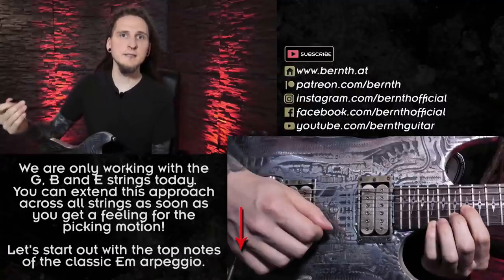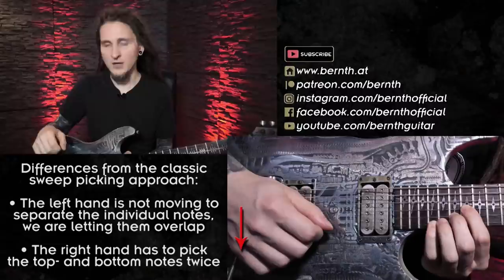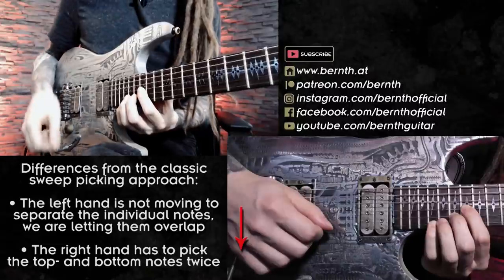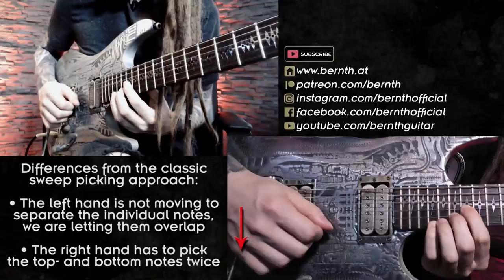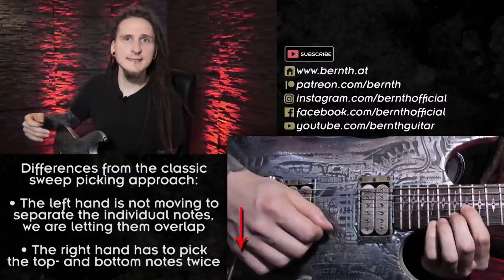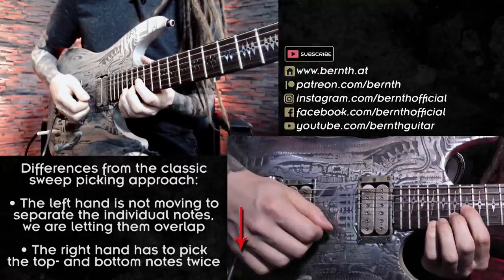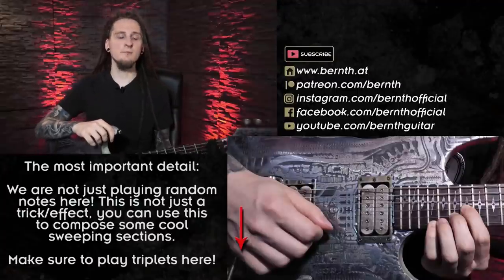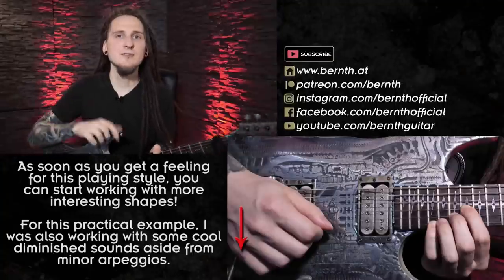This Strange Picking Technique DOUBLED My Speed! | Guitar Lesson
In today's guitar lesson, we check out a strange picking technique that doubled my speed with arpeggio shapes! This one is closely related to sweep picking but by making minor adjustments, we get a different sound that is actually easy to speed up :)

The tabs, guitar pro files and practice backing tracks for these exercises are

In-depth guitar lessons, workout sheets, guitar pro files, and Skype lessons are available as a member of the Shred Guitar Community

My 10-week online guitar courses '10 Steps to Modern Shredding' and 'Sweep Picking Masterclass' can be purchased